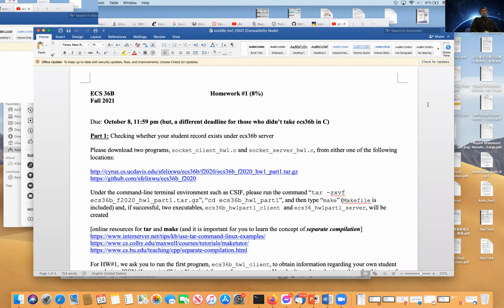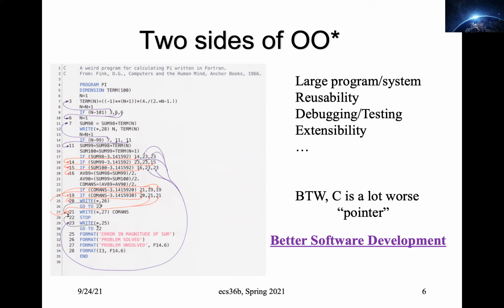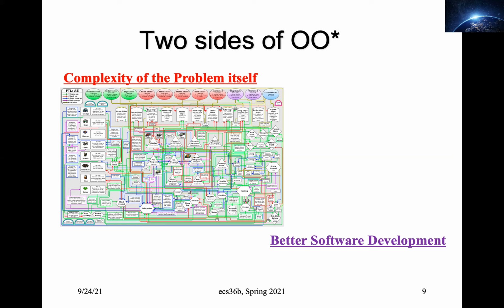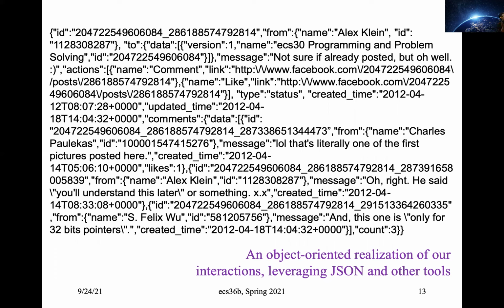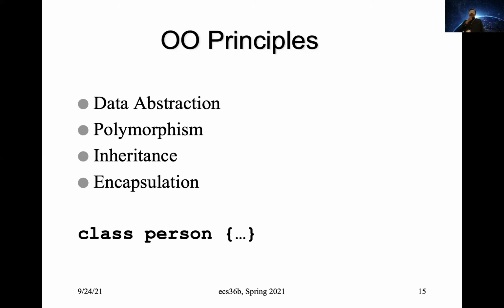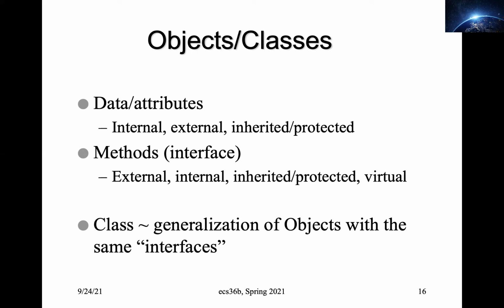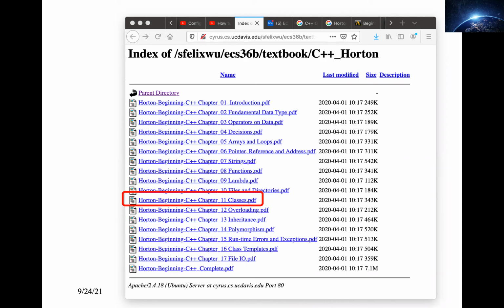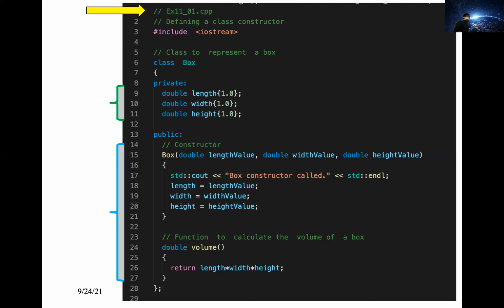ecs36b f2021 Lecture #01 09/24/2021